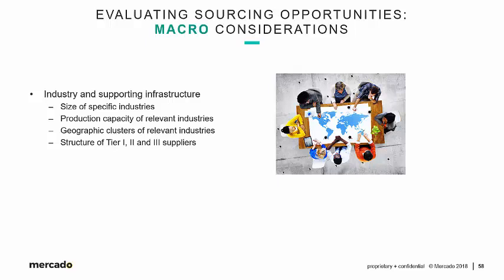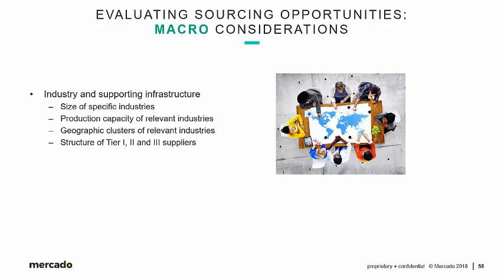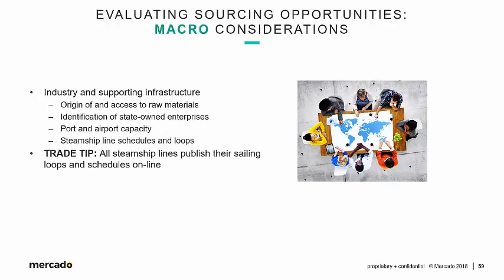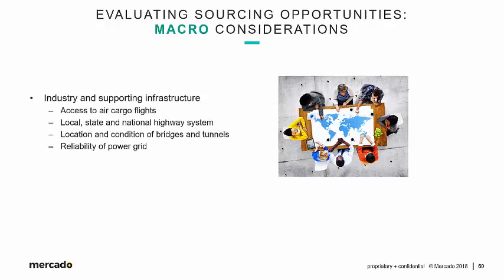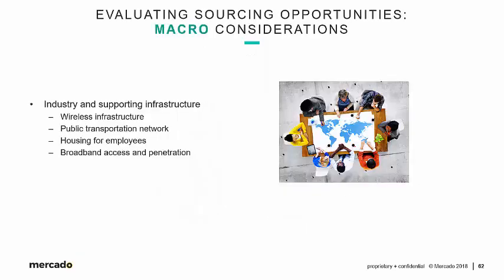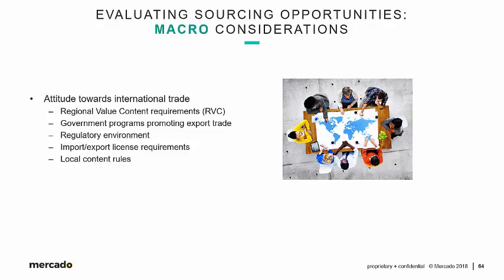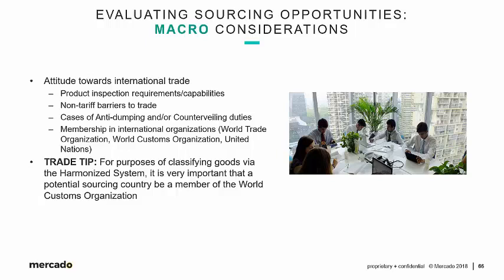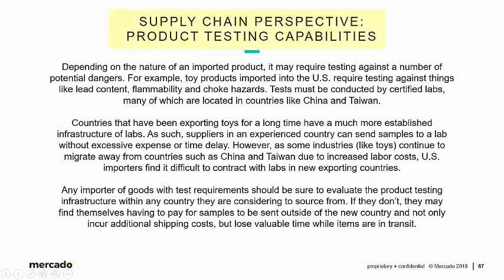Module 04 | Part 07 Sourcing Opportunities Macro 3